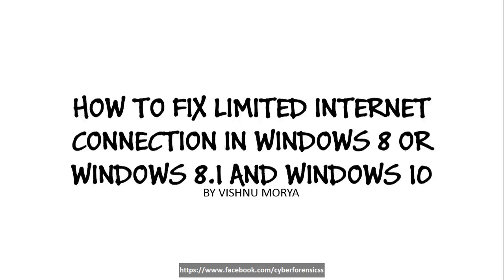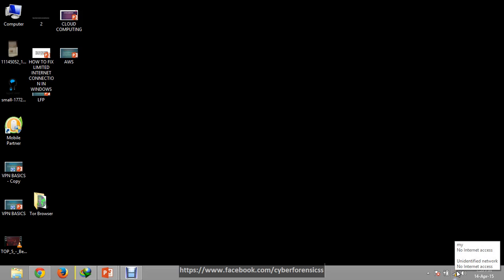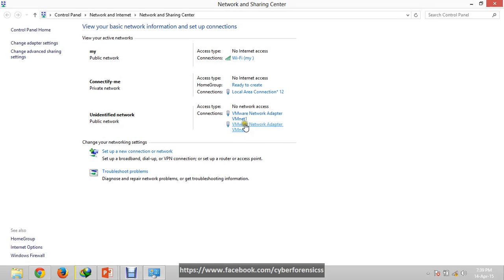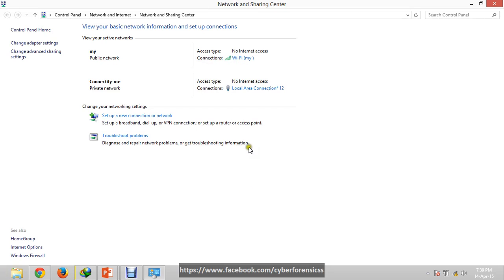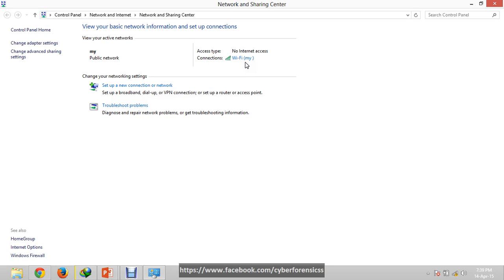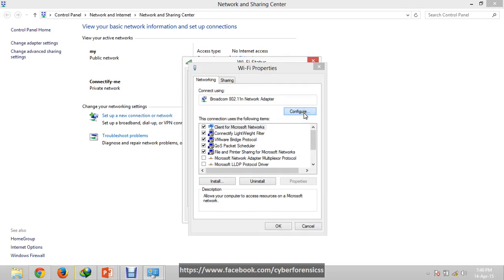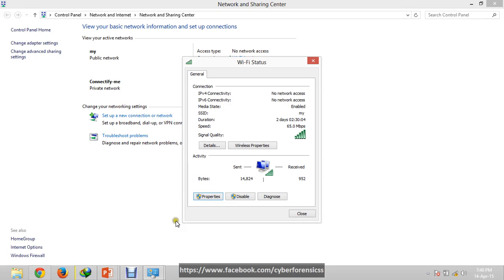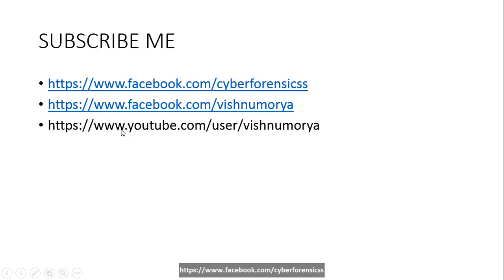HOW TO FIX LIMITED INTERNET CONNECTION IN WINDOWS 8 AND IN WINDOWS 8 1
SOMETIMES OUR PC OR LAPTOP GIVES US ERROR THAT LIMITED INTERNET CONNECTION OR NO INTERNET ACCESS.EVEN WHEN WE USE OUR ANDROID PHONE AS HOTSPOT THIS ERROR COMES INTO PC OR LAPTOP.WATCH THIS VIDEO TO FIX IT OUT.